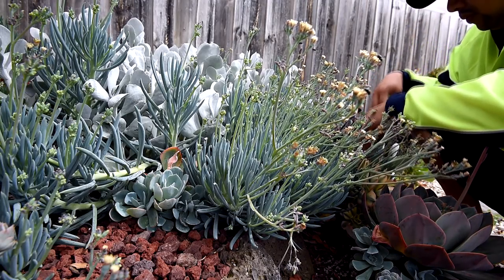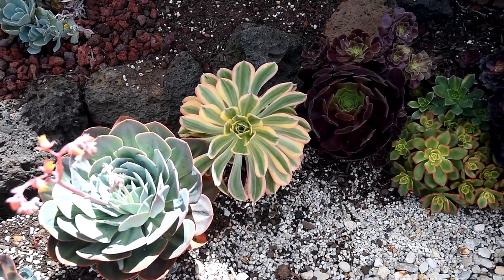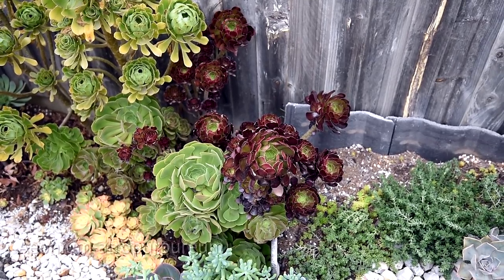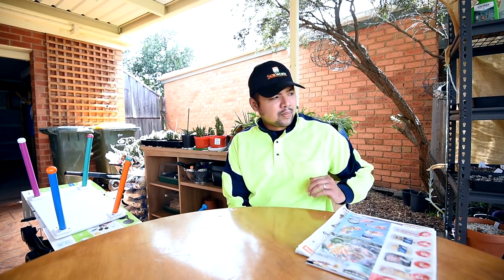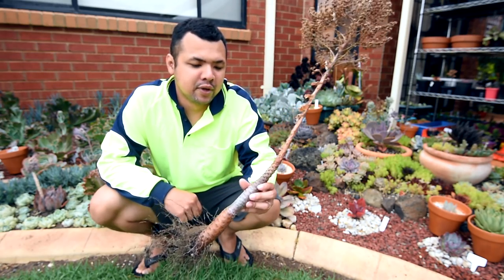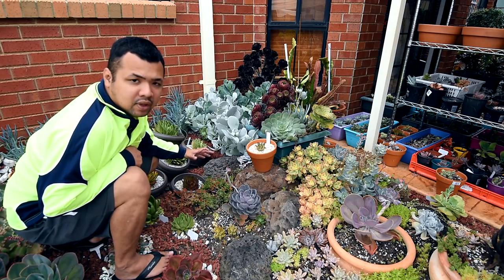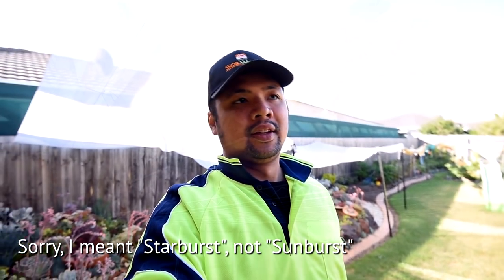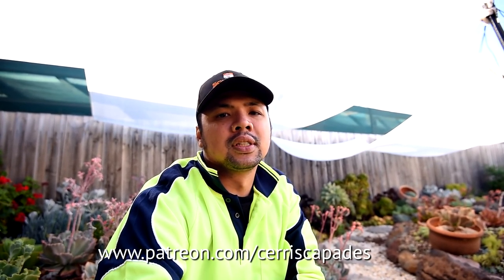#47 About those aeoniums...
LET'S PLANT!
EP 47 - About those aeoniums

It's still summer and my aeoniums are still dormant, but that won't stop me from preparing for when they wake up in autumn!

My aeoniums are getting overwhelmed by the blue chalk sticks and the silver cotyledons so I decided to clean up the area and make some space. I intend to redesign my aeonium patch after summer.

When I first worked on the spot, I didn't know how large aeonium bushes can get so I initially planted my aeonium cuttings densely. Needless to say the grew pushing out lots of offsets and simply crowded the area.

I already did a massive cull back in spring, and I might have to do it again when autumn comes so it would probably be easier if I just redo the whole thing instead.

I have to wait for them to wake up though...